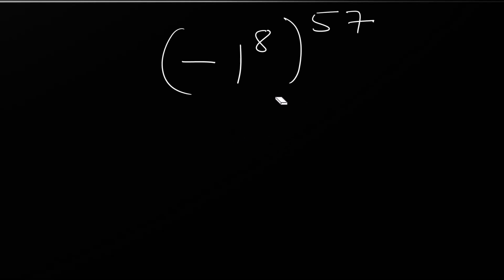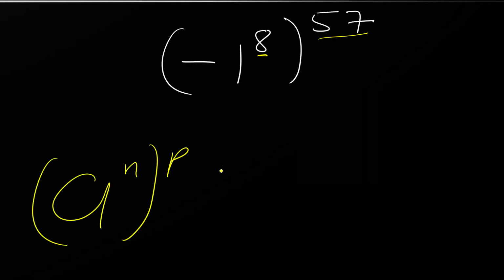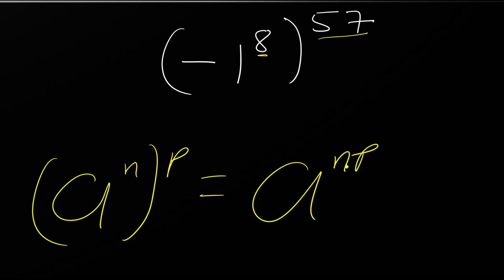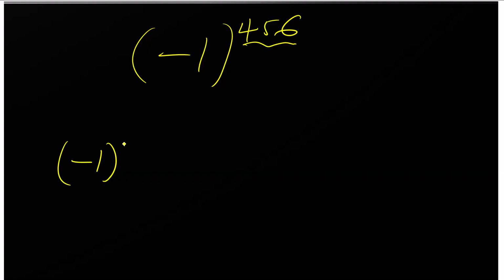What Is The Value Of This Mind Blowing Question